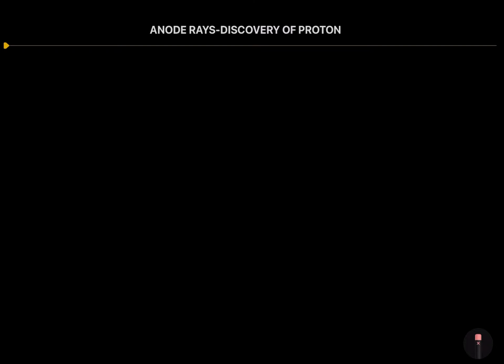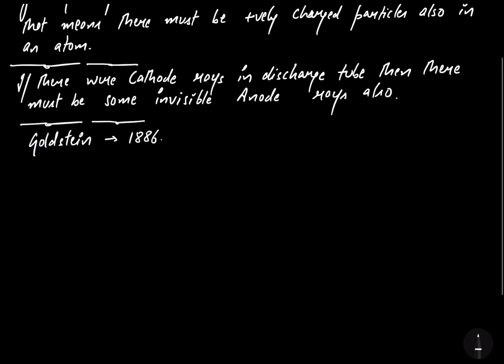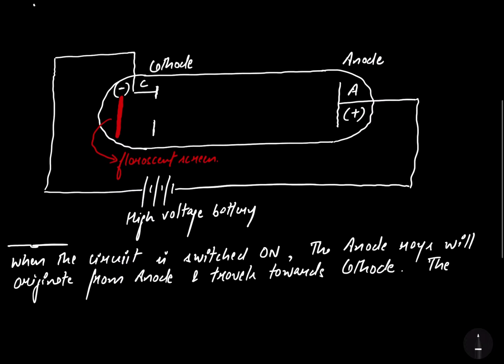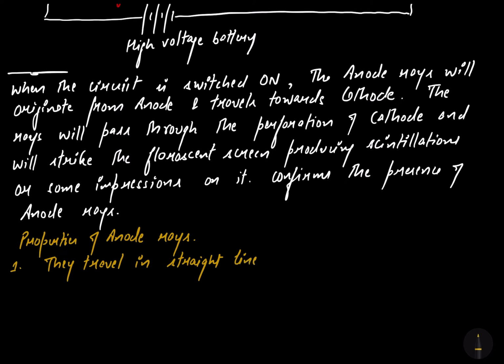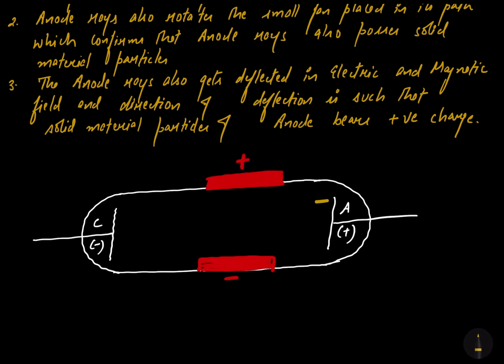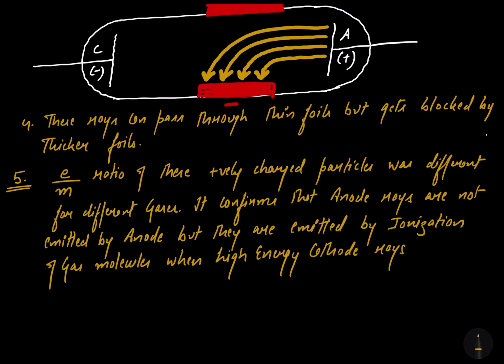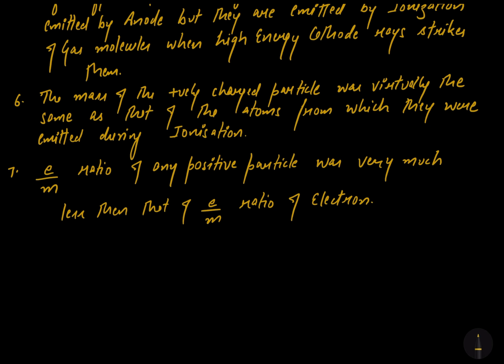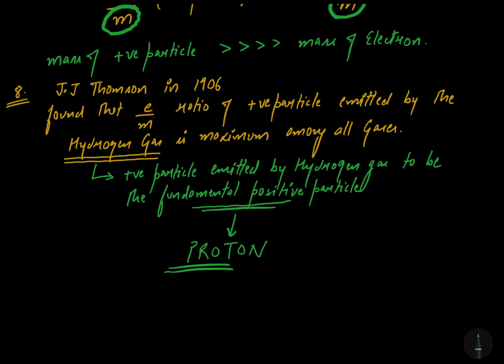Anode rays-Discovery of proton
Hii students...
In the previous lecture we have studied about cathode rays and discovery of negatively charged particle called electron in an atom.
But on the whole atom is neutral which means there must be some positively particles also in an atom and there must be anode rays also in discharge tube.

Goldstein performed the experiment to find out anode rays and have given its properties ..
Plz do listen to lecture carefully.